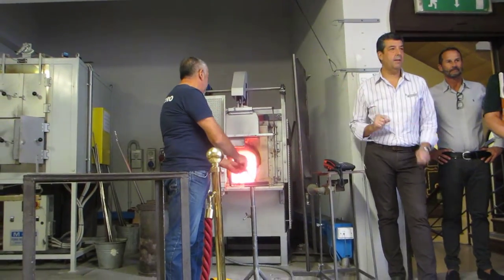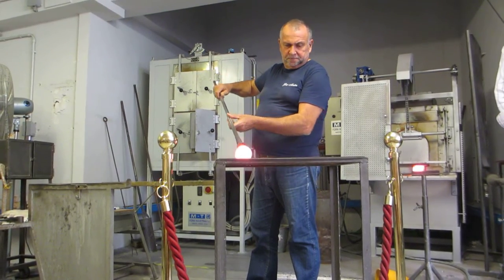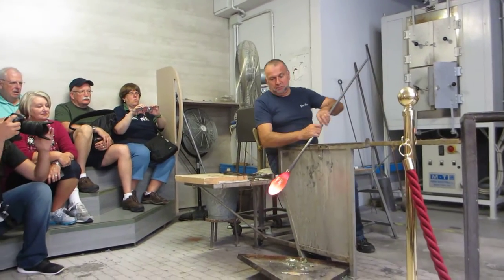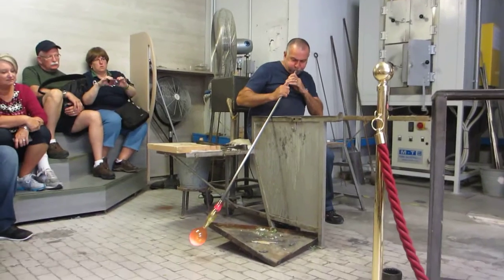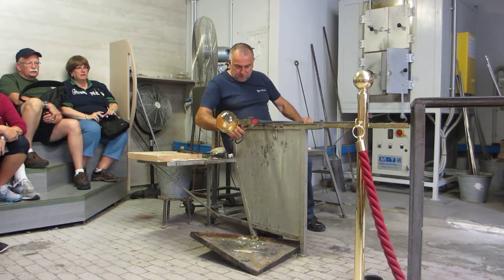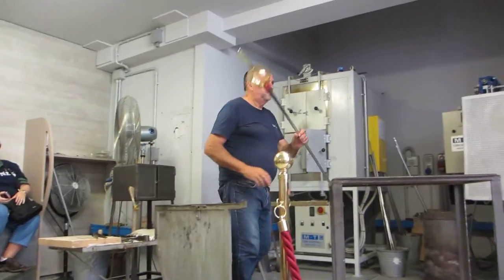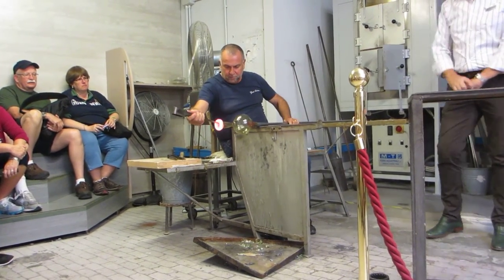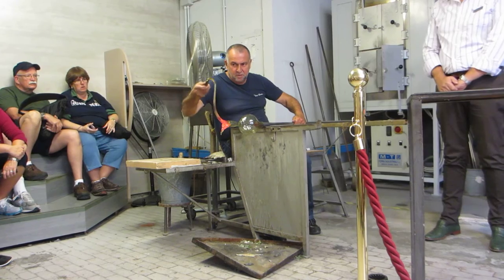Murano Glass Vase demonstration Venice Italy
Murano Glass Blowing. Vase demonstration Venice Italy by master glass blower Massimo